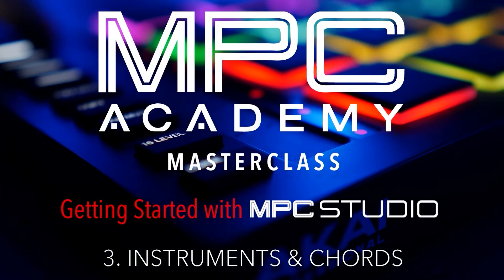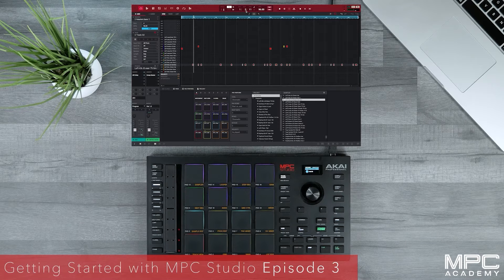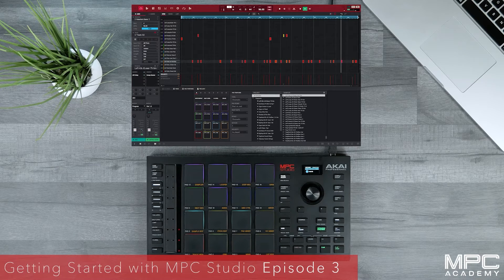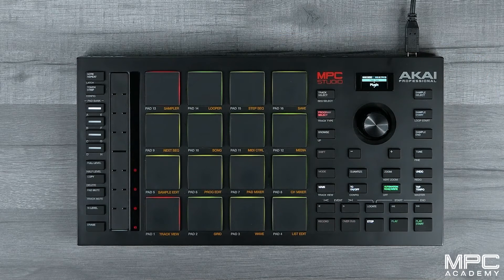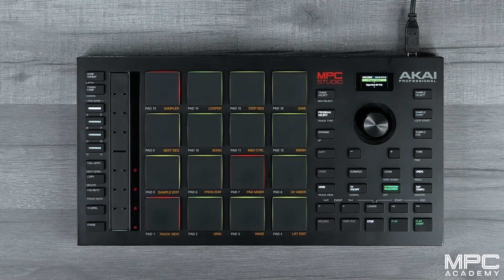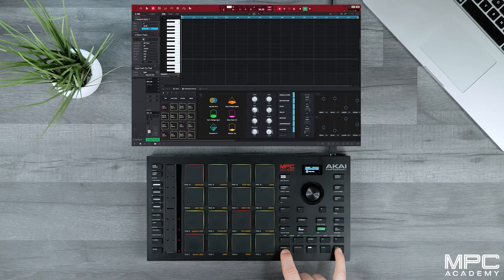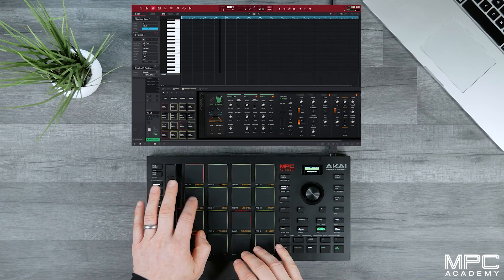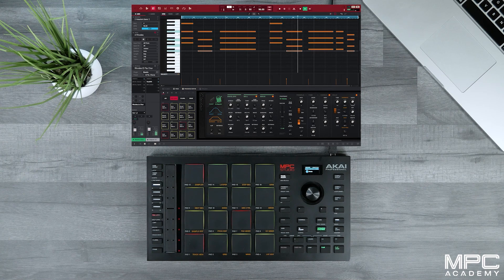Recording Chords In MPC Studio | MPC Studio Masterclass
Using chord mode, it's easy to lay down keyboards, synths, and pads to fill out the harmony of our beat. MPC Studio includes real plugin-instruments with a wide set of lush and wide sound presets that are sure to inspire you.